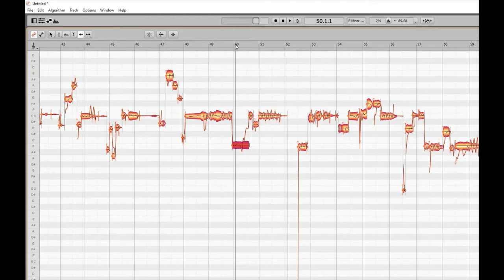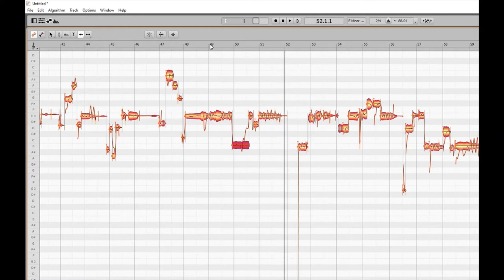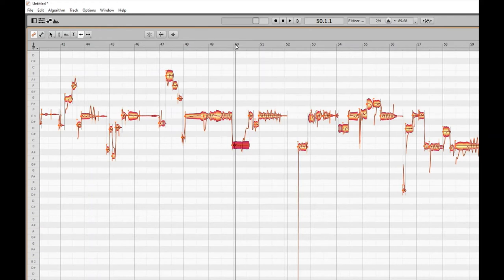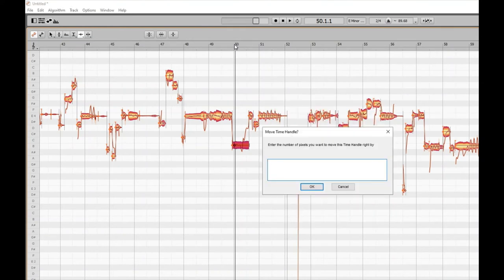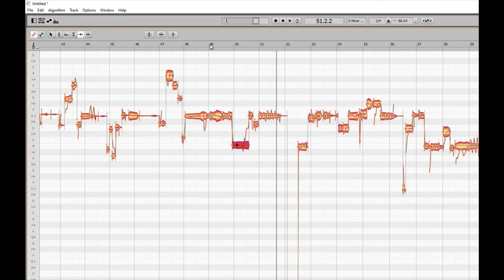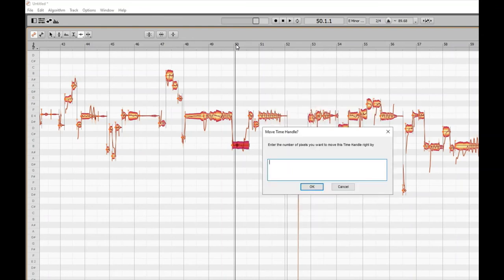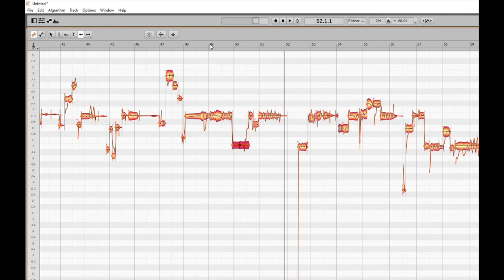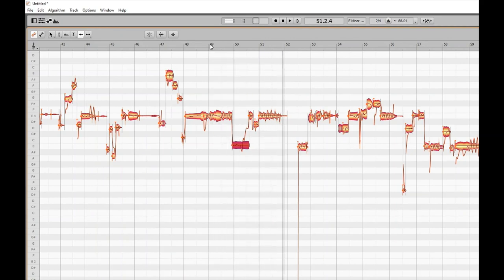Melodyne for the blind: Time handles in script review mode with the Jaws script solution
Melodyne is hugely complex, especially when you're coming at it from a visually impaired or blind persons point of view. However, using the dedicated scripts created for the Jaws screen reader, many visual challenges have been overcome, hence giving unrivalled access to this amazing piece of software.

The Jaws scripts support all versions of Melodyne, (Essential, Assistant, Editor and Studio), along with all 3 useage possibilities, (stand alone, ARA integration and the VST plugin).

In this video, I walk you through how you would insert and edit time handles using script review mode in Melodyne. This is the only way we can work with time handles, simply due to the complex and graphical nature of displaying time handles in the UI, but via this method you can not only add and remove a time handle, but also move it, which can give some really creative results.

The Melodyne Jaws scripts are partnered with the samplitude Access project. So, if you're interested in learning more, go here::

Credits:
Huge thanks to the incredibly talented Andre Louis for allowing me to use his tracks  for background music in the making of these videos. Check him out and follow him...you won't regret it!

Massive thanks to the team at Celemony, who provided me with a copy of Melodyne V5 Studio to work with and make these videos, thanks guys!